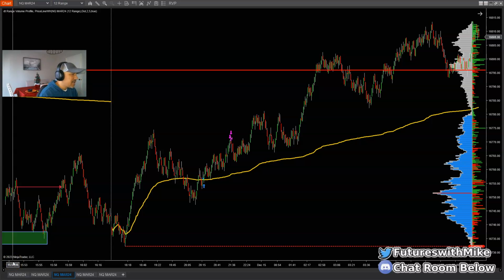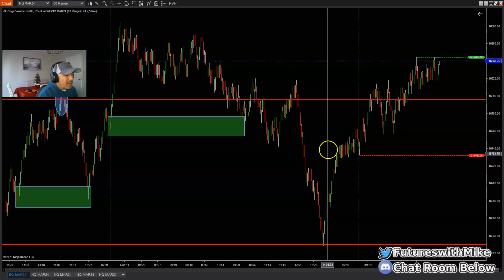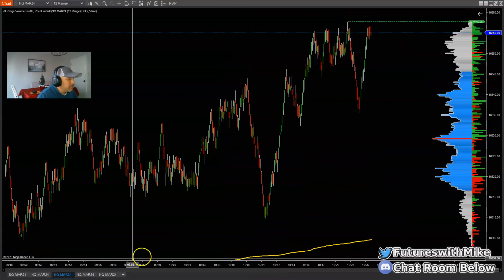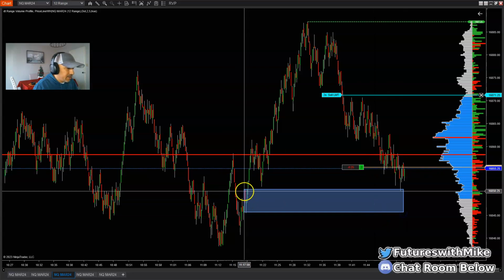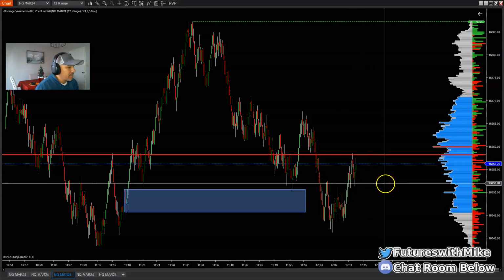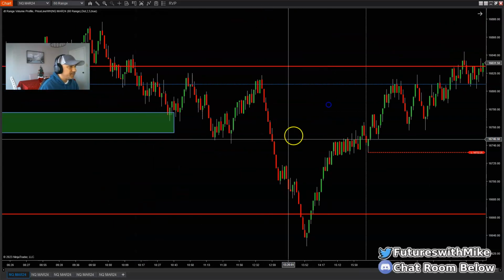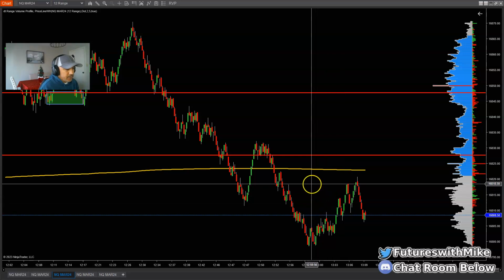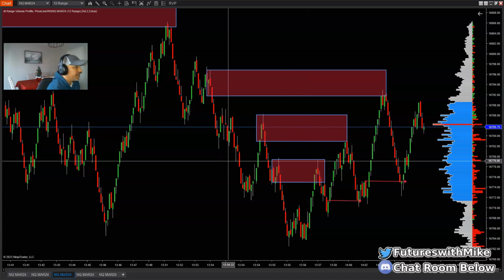The Most Consistently Profitable Trading Strategy to Use On Nasdaq 100 for Beginner Scalp Traders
In this video I breakdown my profitable trading strategy for Nasdaq 100 futures. The recipe to making money in this business understanding market structure and perfecting this simple scalping strategy.

Recommended Futures Trading Books:
The Discplined Trader by Mark Douglas